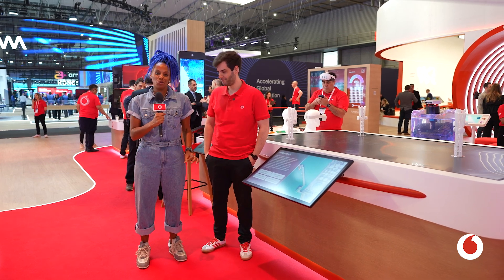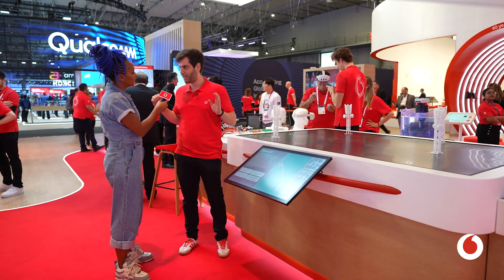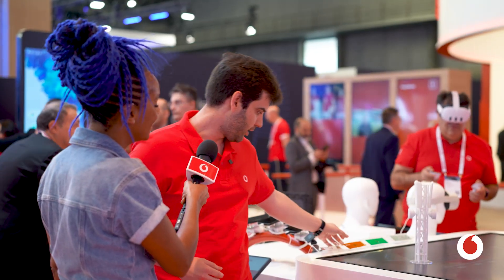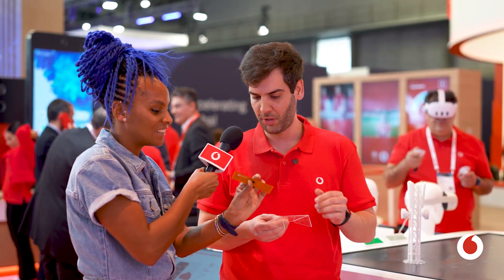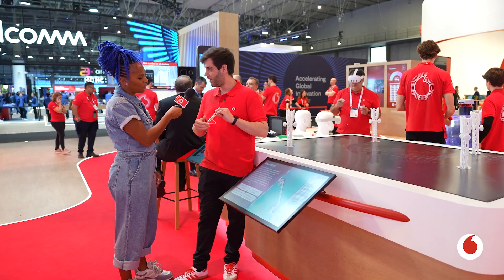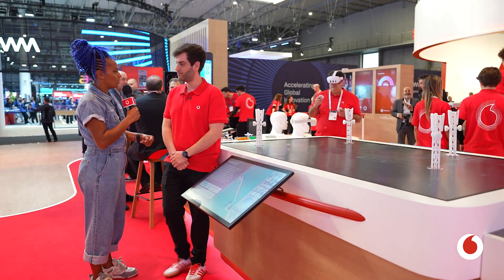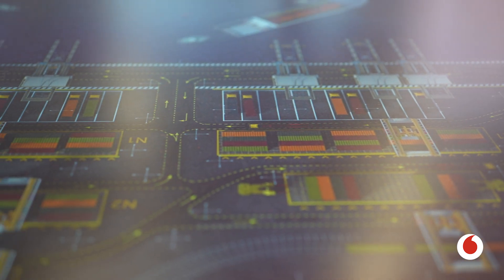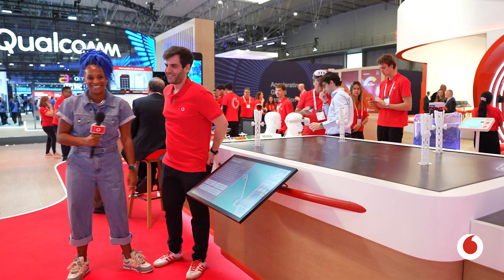Ambient IoT 📶 | Vodafone's Internet of Things Technology at Mobile World Congress 2025 📱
Our MWC TV host, Lucy Hedges, met Diogo Martins, who unveiled Vodafone's innovative Internet of Things solution: Ambient IoT.

▶️ For completely autonomous tracking, our label-sized low maintenance Ambient IoT solution can keep track of port assets without human intervention.​

▶️ It relies ultra-low complexity devices with ultra-low power consumption that harvest energy from  light, heat, motion (vibrations), and even the radio frequency waves themselves.